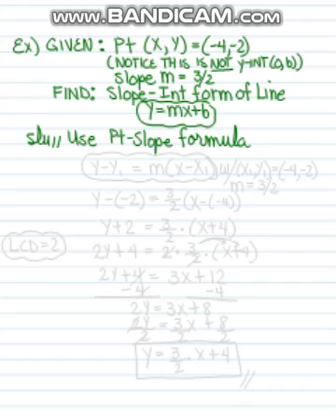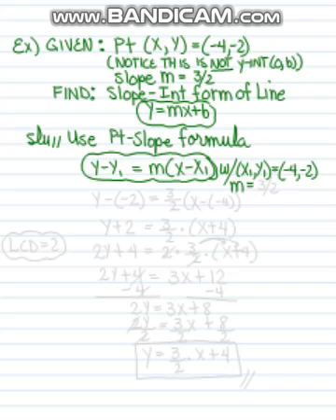Given pt & slope Find eq of line